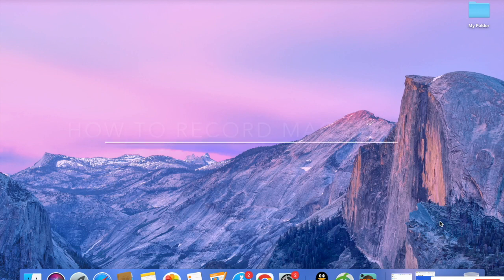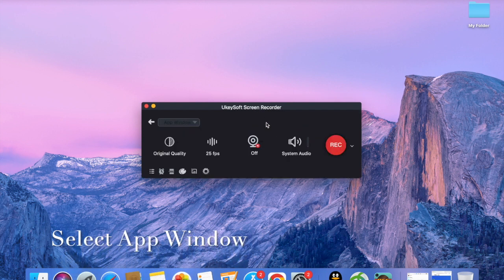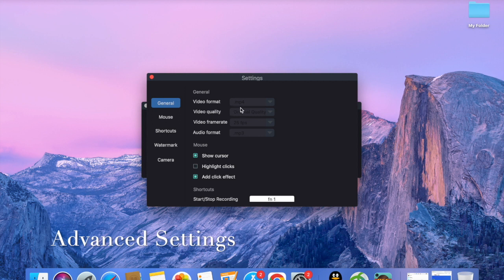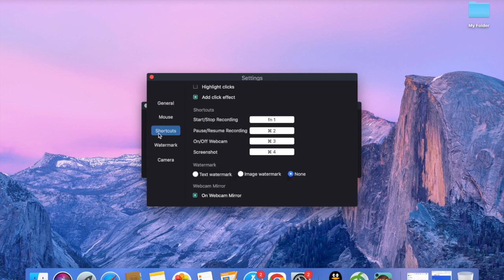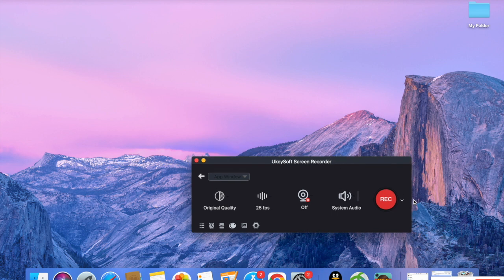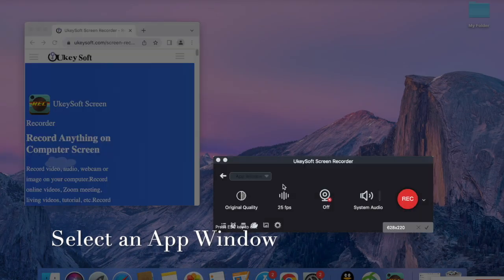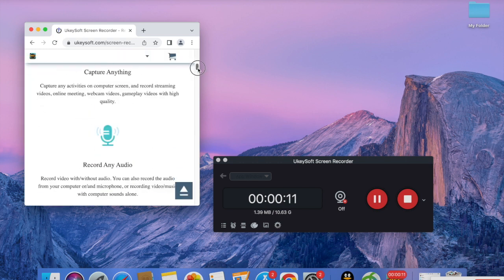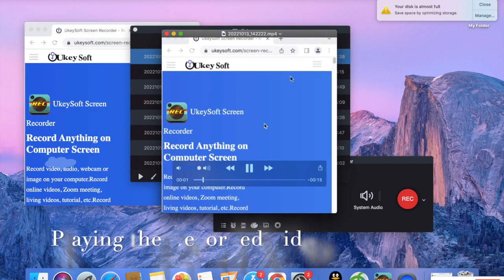How to Record App Windows on Mac (with Audio/Your Voice)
Instead of having to record the entire screen, you can focus on the object that you really want to capture. For example, if you want to create a how-to tutorial video of the app, record a browser presentation video, or something similar, you can record only app window directly.

With UkeySoft Screen Recorder (Mac), you can directly capture and record a App/Program Windows.